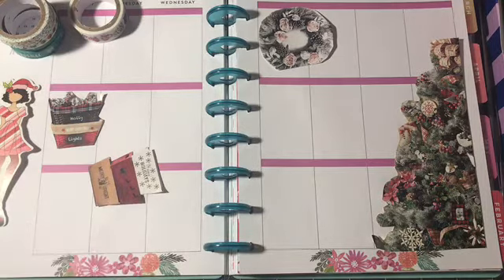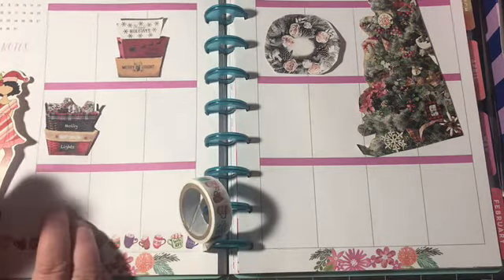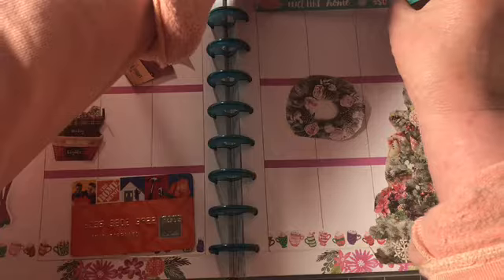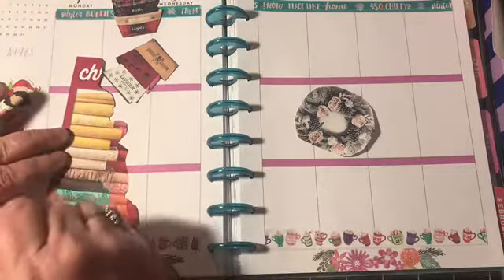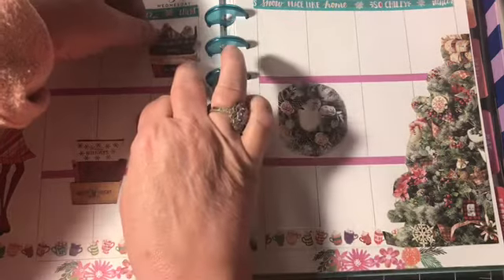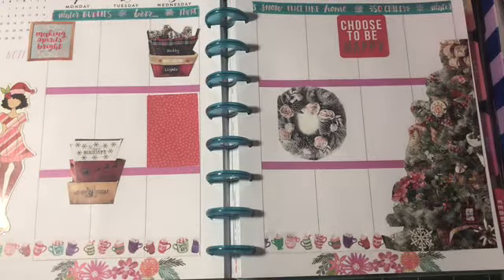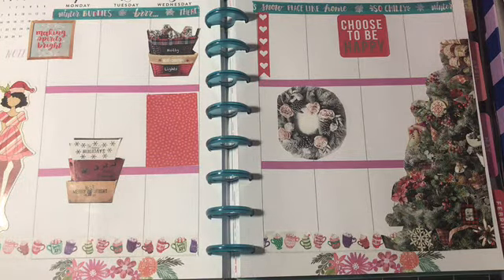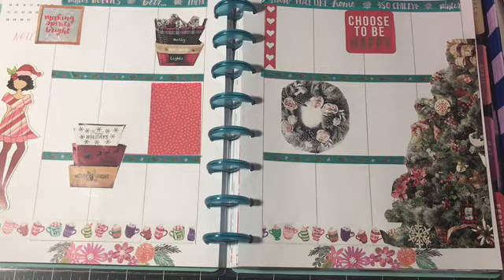Pwm Happy Planner